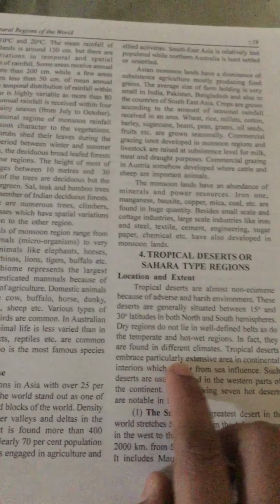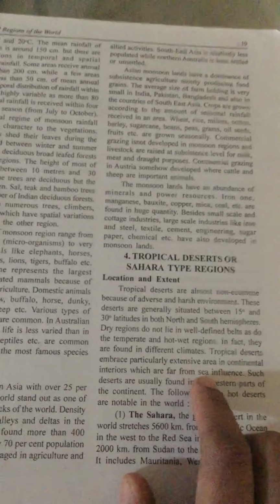11 December 2020